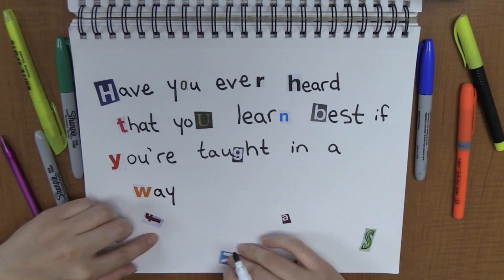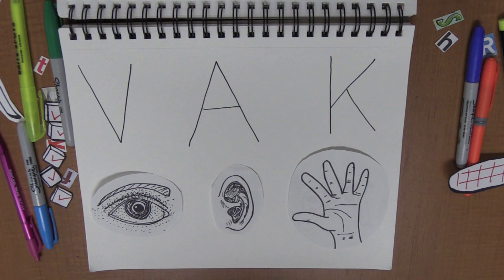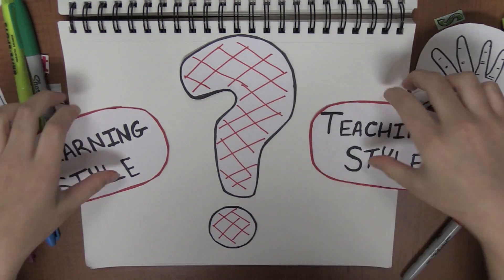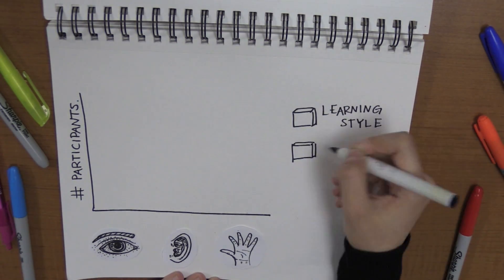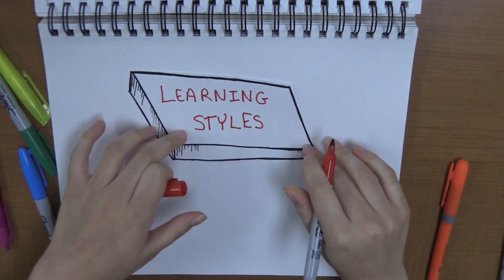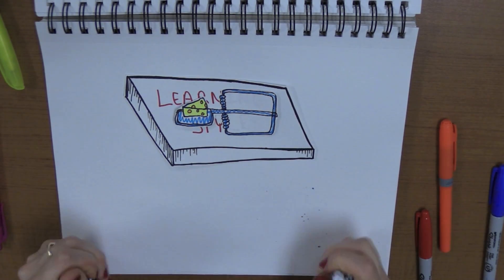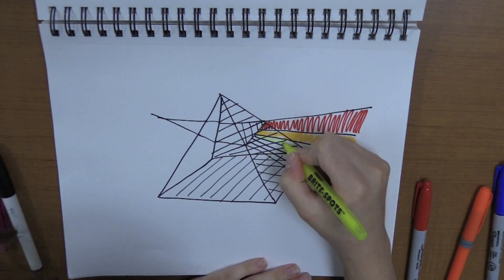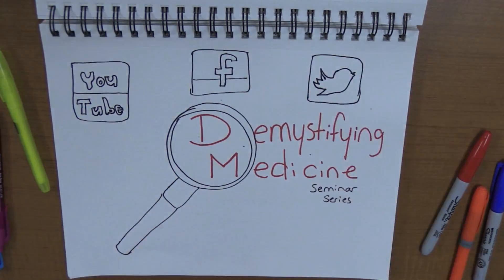Do learning styles really exist?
The idea of learning styles is widespread throughout the field of pedagogy and people are often categorized according to their learning style. However, in scientific research, there has been no credible evidence that supports the existence of learning styles. This video defines learning styles theory, talks about some previous research in the field of pedagogy and explains why there is no true basis behind the idea of learning styles. In addition, Dr. Joseph Kim, an Associate Professor of psychology, neuroscience and behaviour at McMaster University, speaks about the non-existence of learning styles.

This video was created by McMaster University students interested in education and knowledge translation: Dana Abu-Jazar, Ana Kovacevic, Amber Kayed, Jasleen Khaira, Babak Nouhi, Simranpal Dhanju, Ria Oommen, and Nisha Gajaria in collaboration with the McMaster Demystifying Medicine Program.

References:

Kratzig, Gregory, and Katherine Arbuthnott. "Perceptual Learning Style and Learning Proficiency: A Test of the Hypothesis." Journal of Educational Psychology (2006).

Salomon, Gavriel. "Television Is "easy" and Print Is "tough": The Differential Investment of Mental Effort in Learning as a Function of Perceptions and Attributions." Journal of Educational Psychology 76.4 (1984).